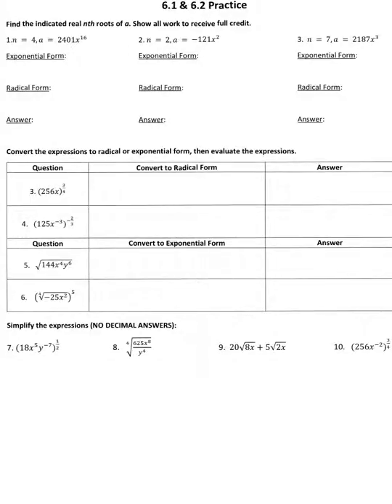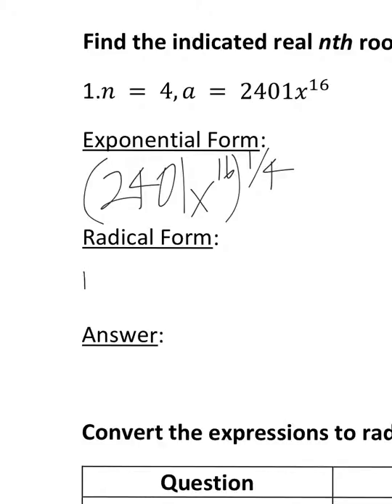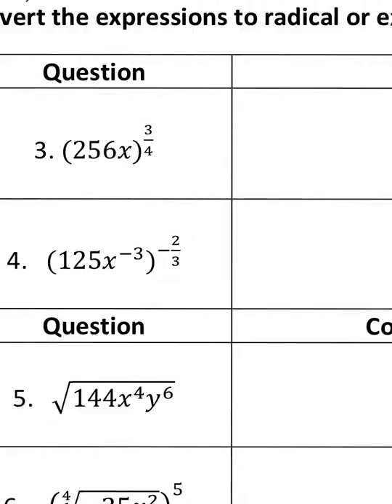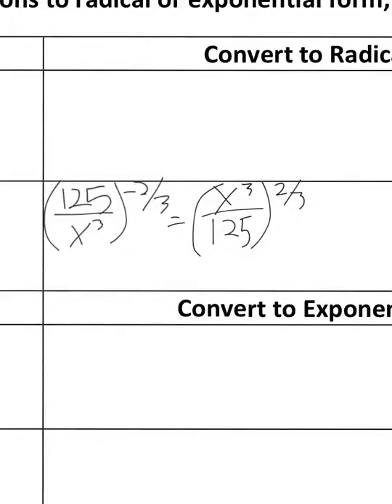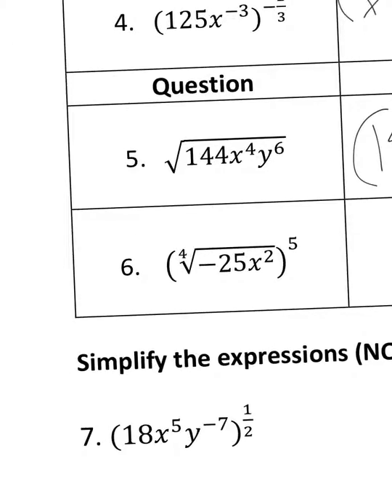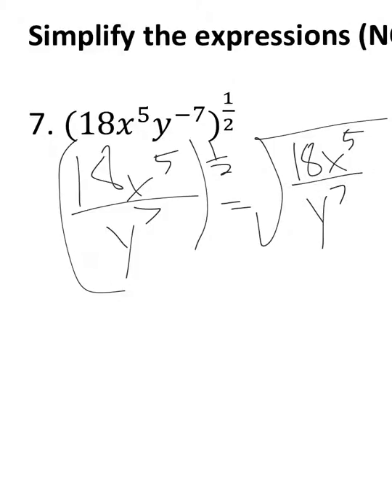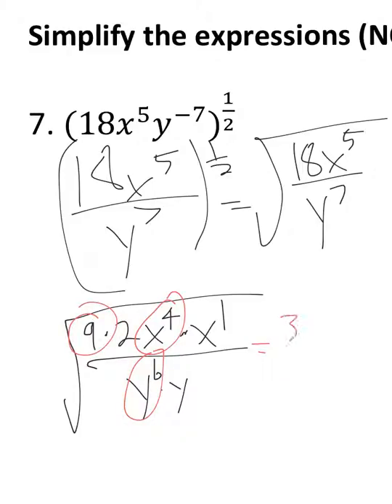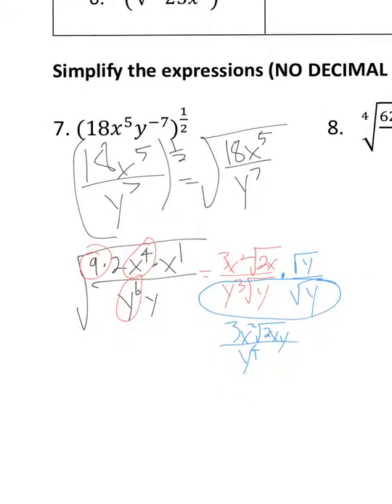6.1 & 6.2 Practice | Assignment | Algebra 2